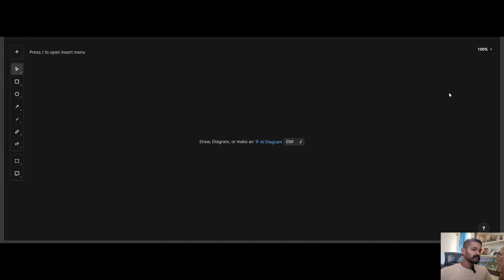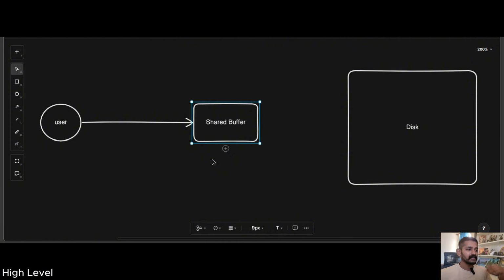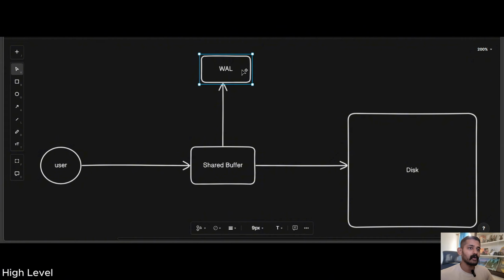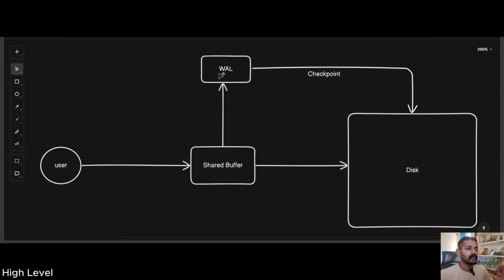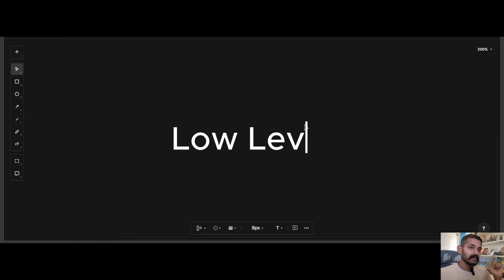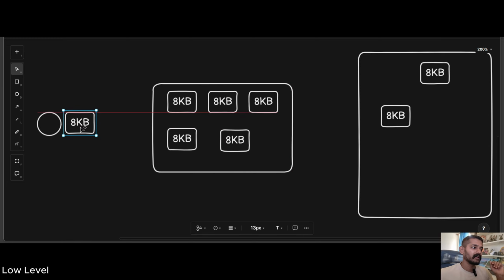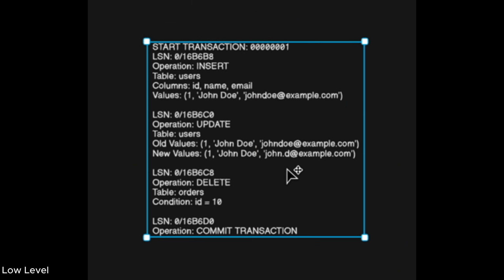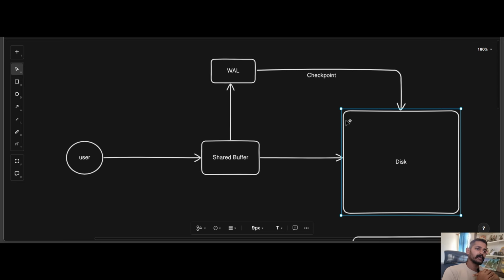PostgreSQL Database Architecture Explained: Understanding How PostgreSQL Works!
In this video, we dive deep into the PostgreSQL Database Architecture, providing you with a clear understanding of how this powerful open-source relational database system operates under the hood. Learn about PostgreSQL's key components, including its storage engine, query processor, transaction management, and more.